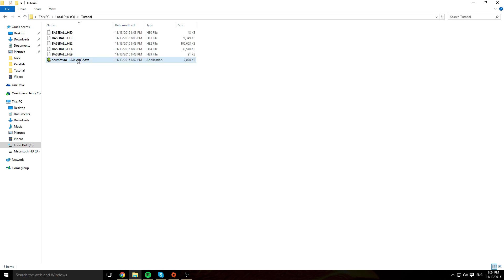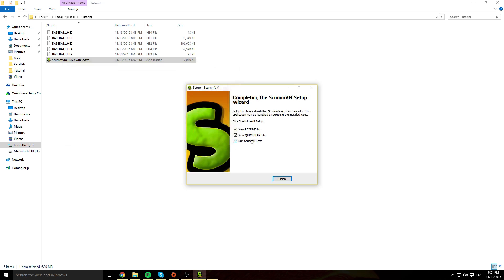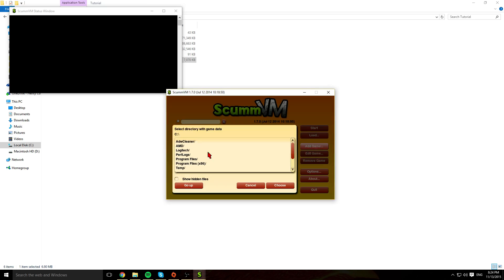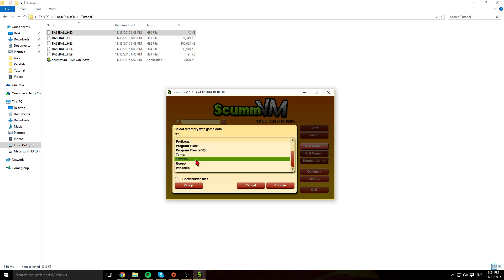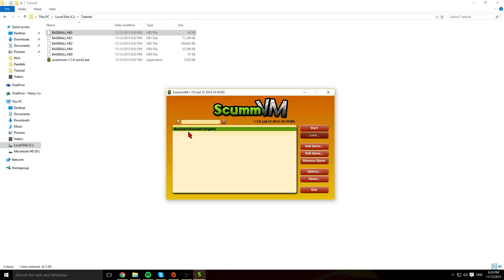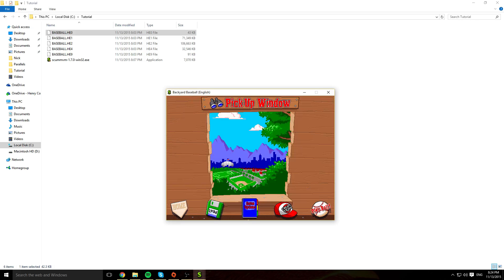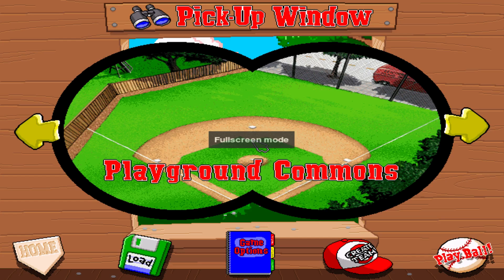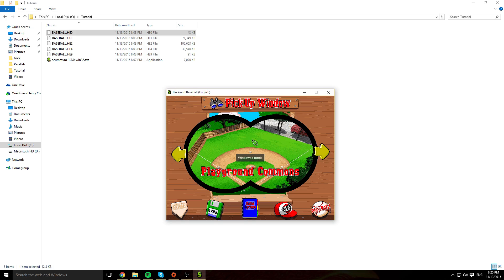How To: Play Backyard Baseball on Windows!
If you're looking for the game files I can't provide any links, but the files can be (and are meant to be) extracted from the original CD. Help with this is located here:

| Thanks for checking out my video m8! |